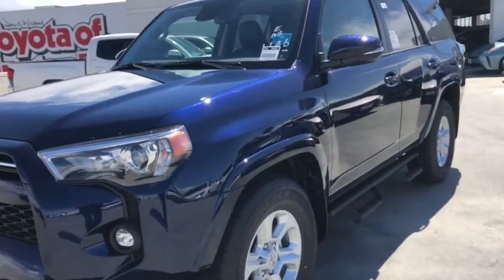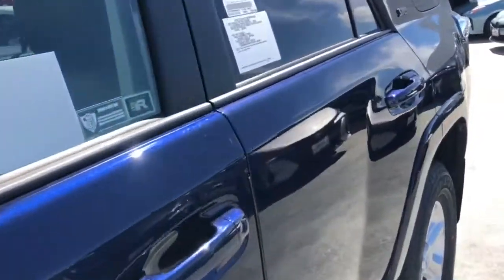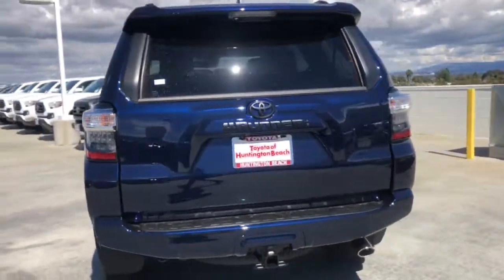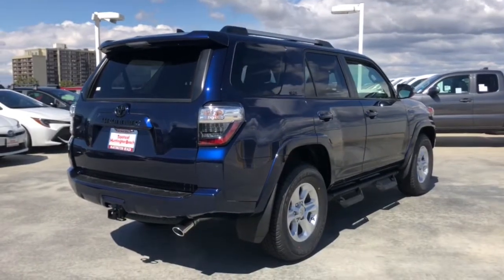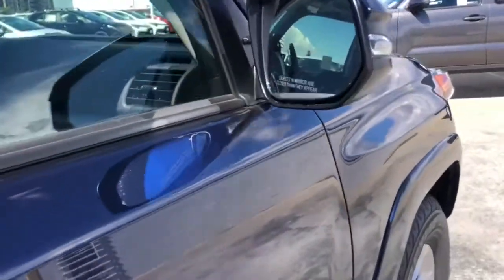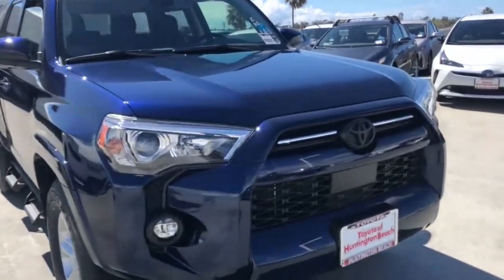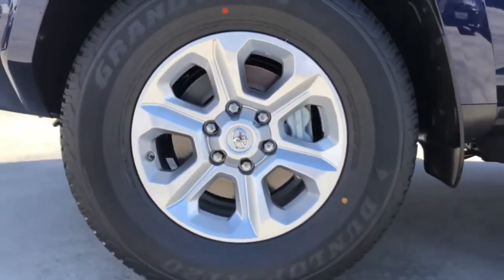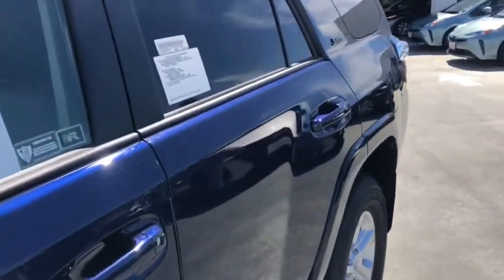2021 Toyota 4Runner Westminster, Costa Mesa, Garden Grove, Long Beach, Huntington Beach, CA 204667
Nautical Blue Metallic New 2021 Toyota 4Runner available in Huntington Beach, California at Toyota of Huntington Beach. Servicing the Costa Mesa, Garden Grove, Long Beach, Huntington Beach, CA area.
2021 Toyota 4Runner SR5 Premium - Stock#: 204667 - VIN#: JTEFU5JR4M5240777